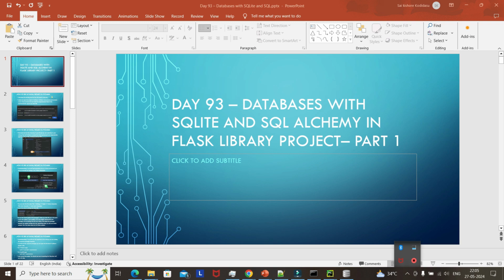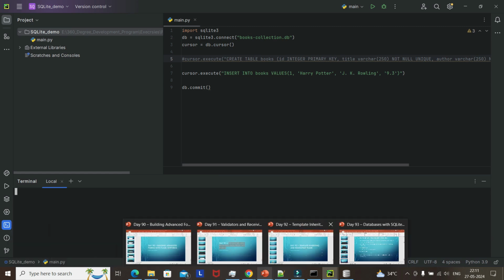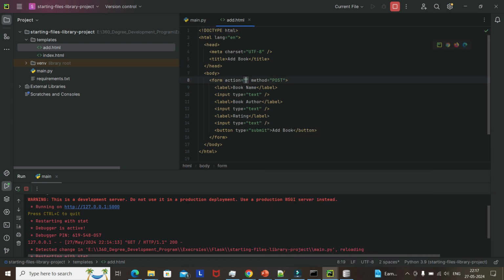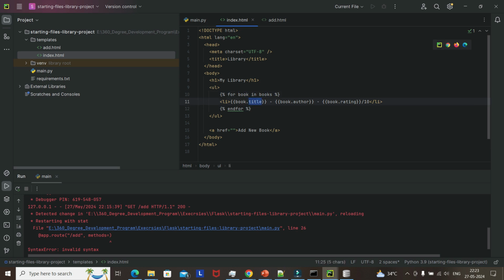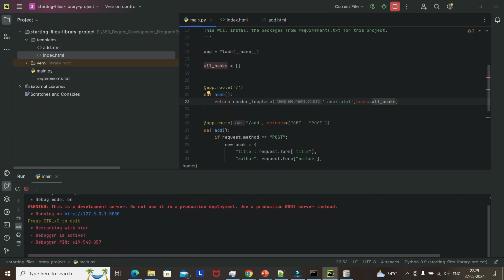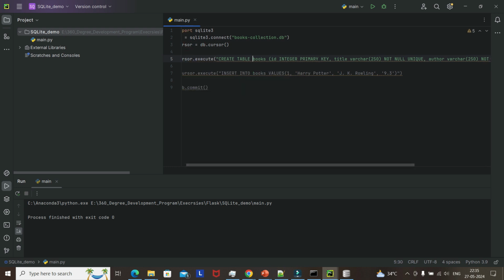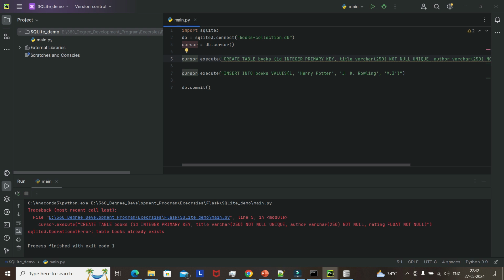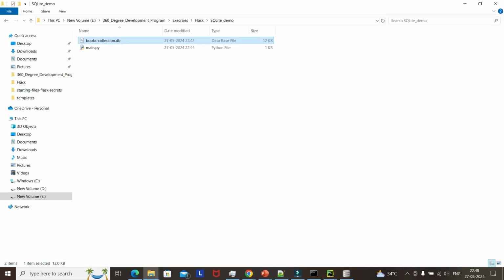Day 93 - Databases with SQLite and SQL Alchemy in Flask Library Project– Part 1